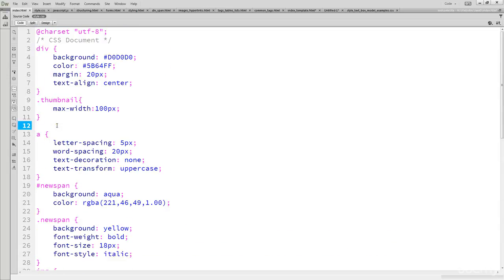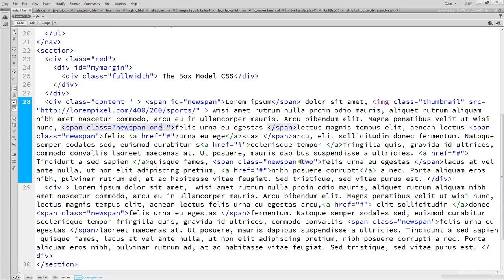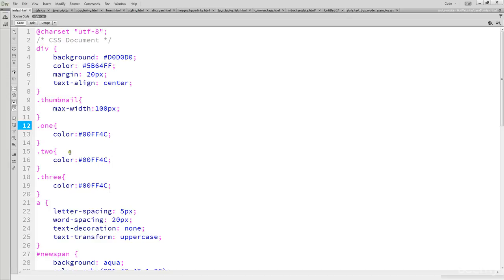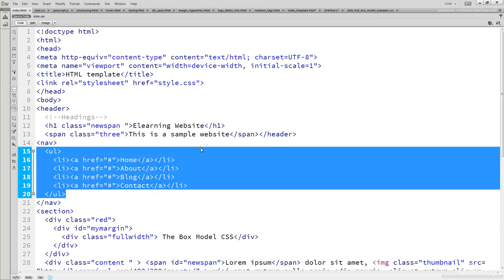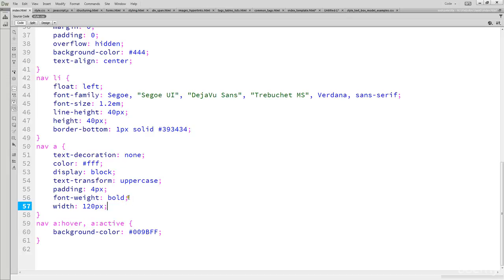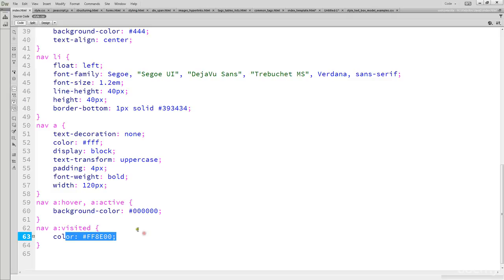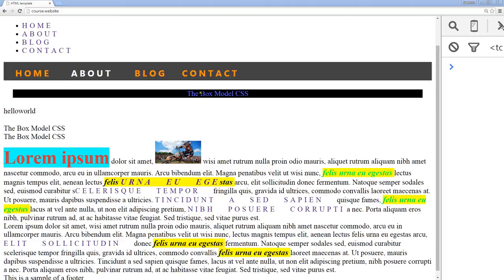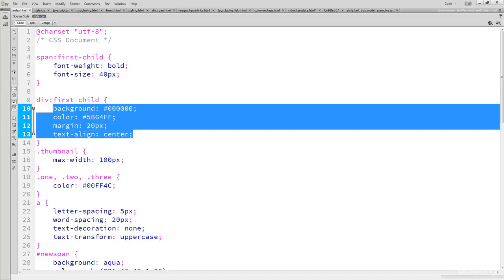22 CSS management grouping nesting pseudo classes